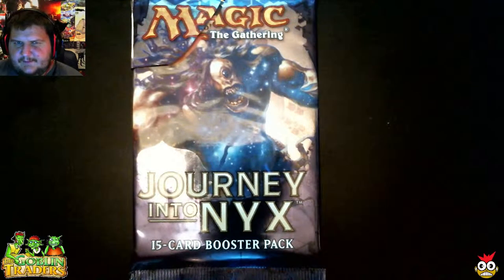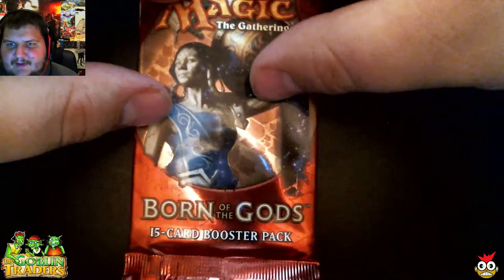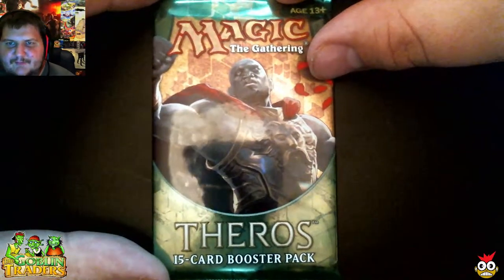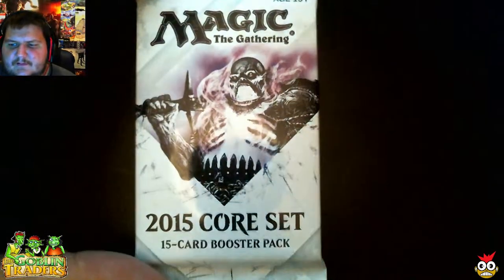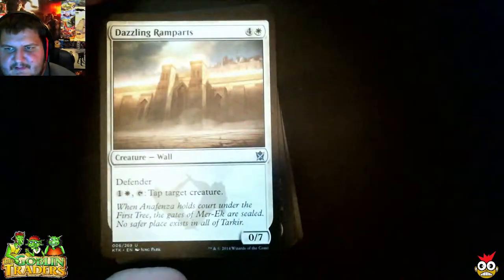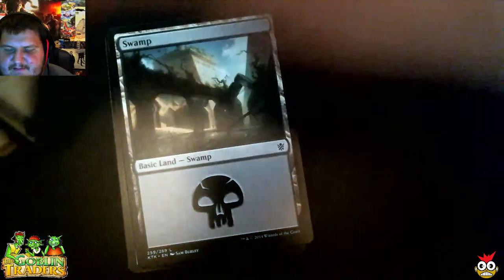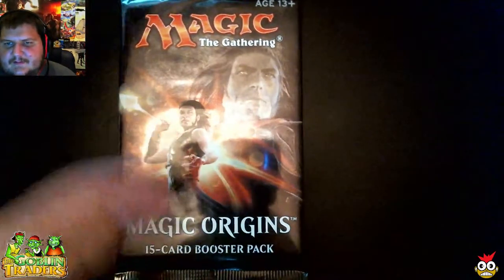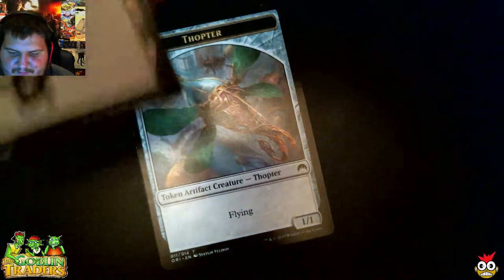Let's Crack Some Packs - Standard Edition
Today I am opening up every standard play legal booster pack available.